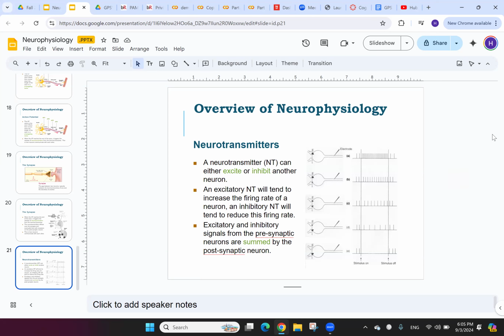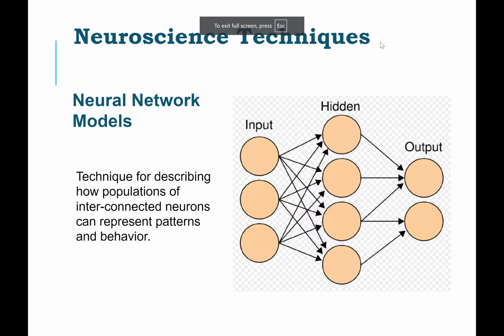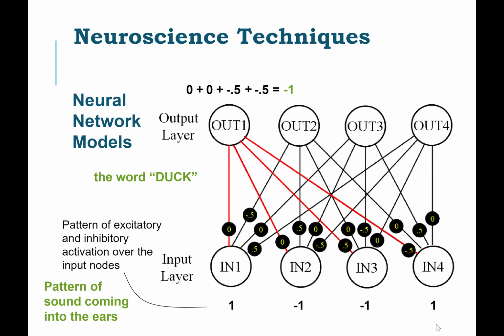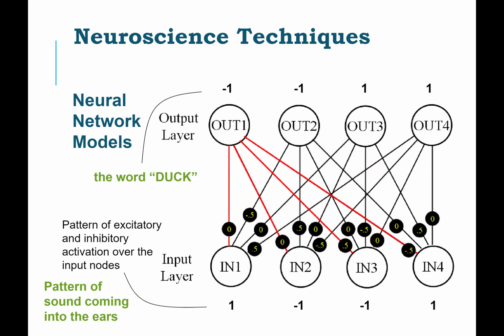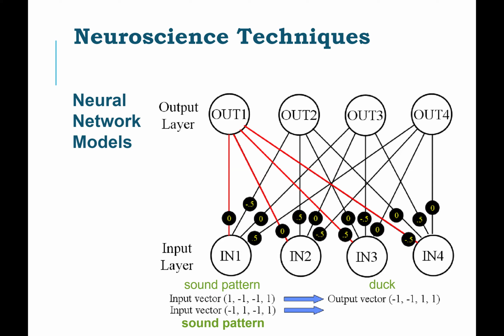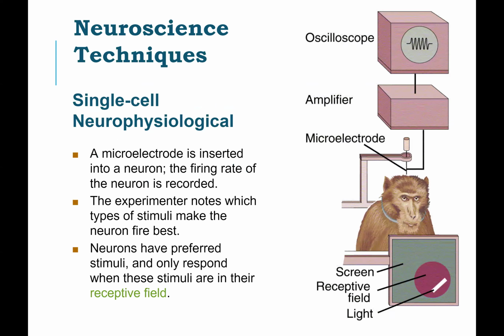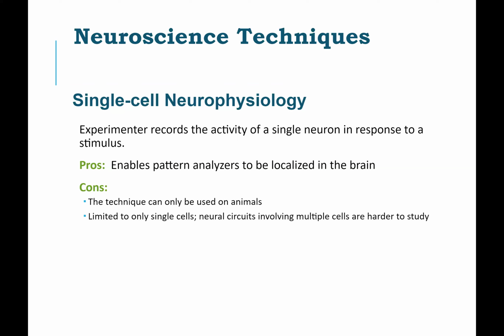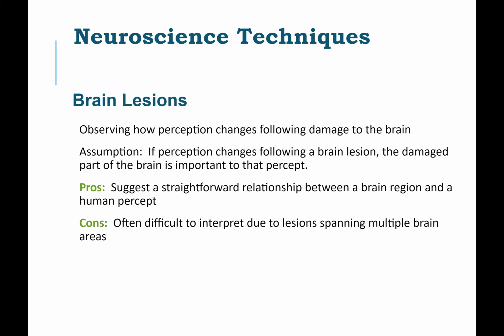week 2 neuroscience techniques